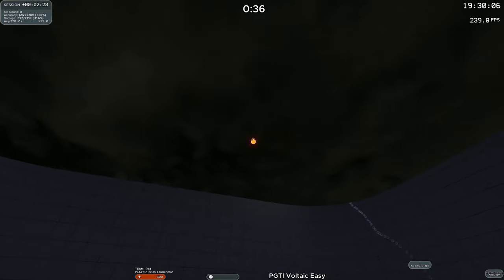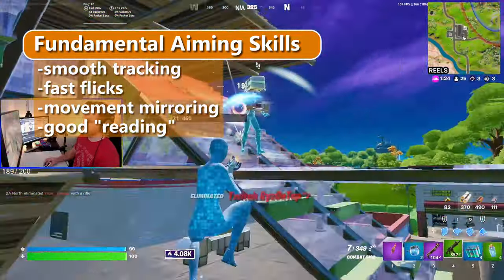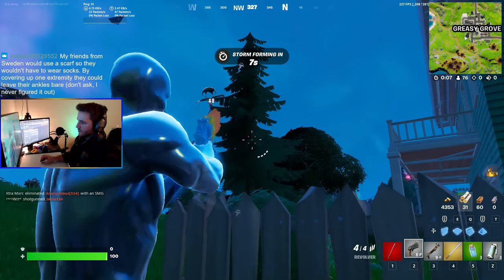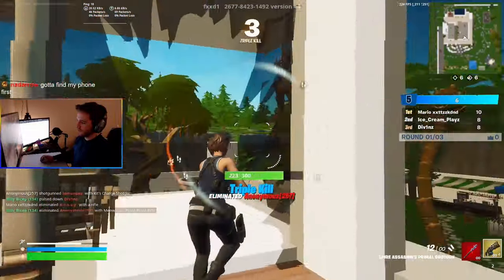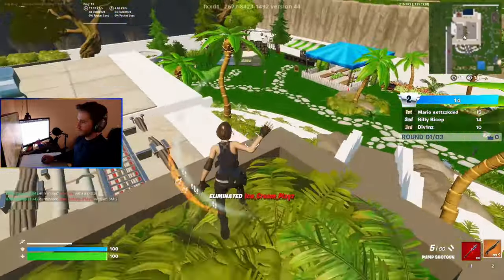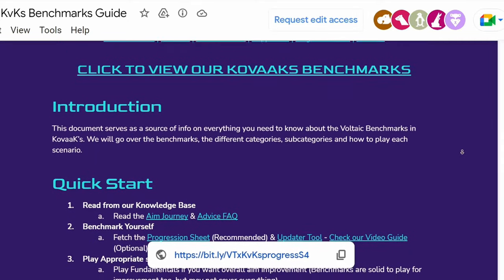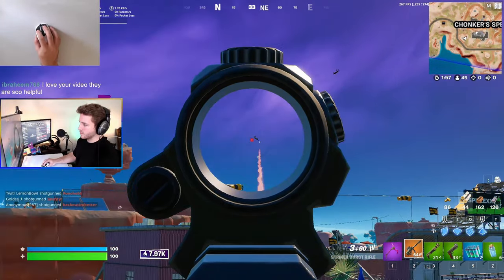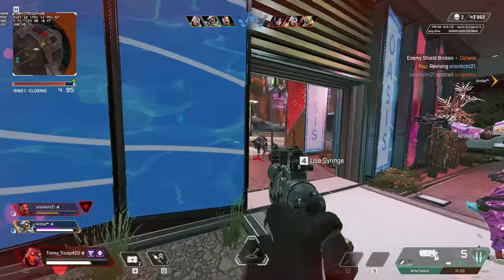How to Improve Your Aim in ANY Game.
Want a Fortnite coach? Here's my new Coaching Discord

Thanks for using code "Billy-Bicep" in the item shop 💪💪

Fortnite Aim Maps:
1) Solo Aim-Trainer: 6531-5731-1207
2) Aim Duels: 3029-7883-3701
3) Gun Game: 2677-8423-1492